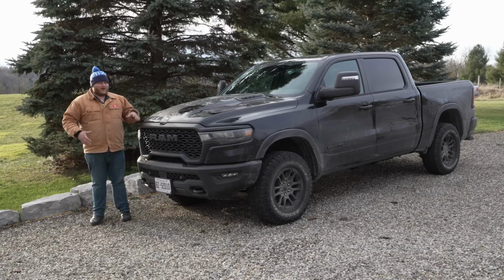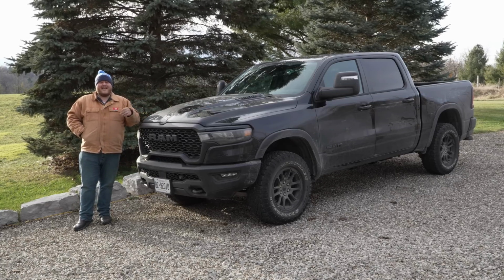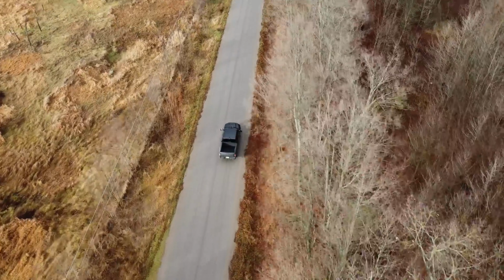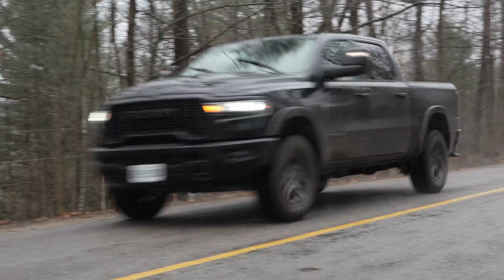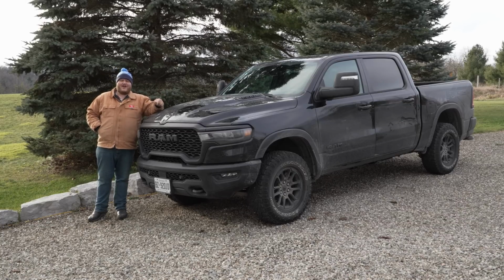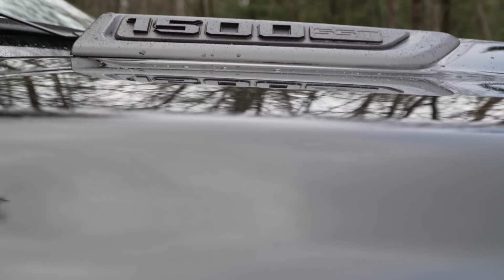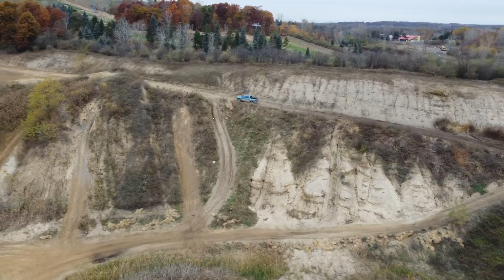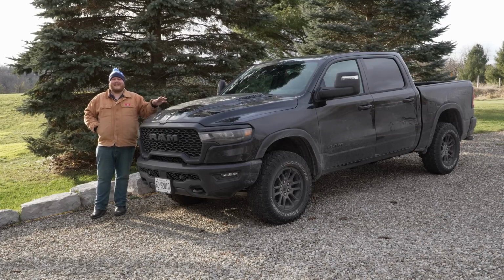Is the New Ram 1500 the Truck of the Year? 2025 Truck King Nominee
In this video we discuss the redesigned Ram 1500 and its new Hurricane engine.